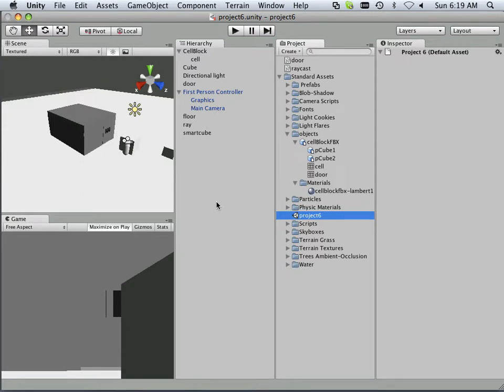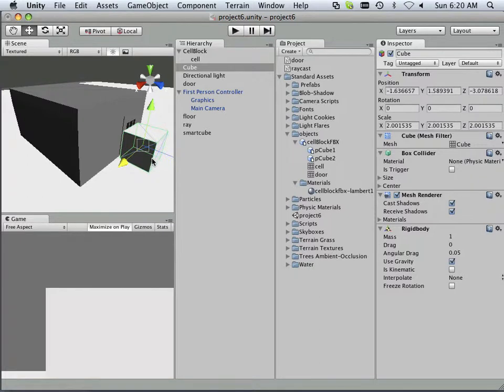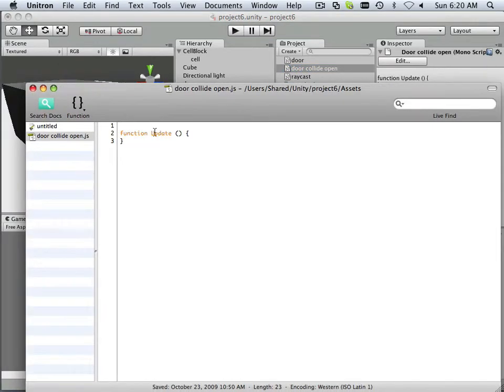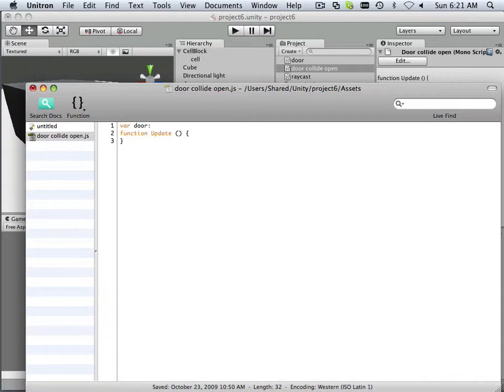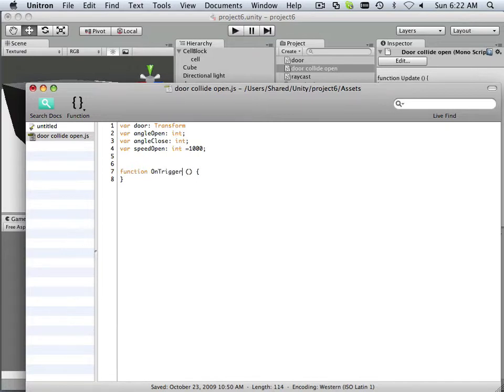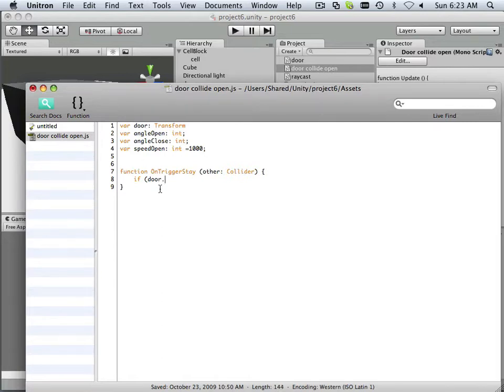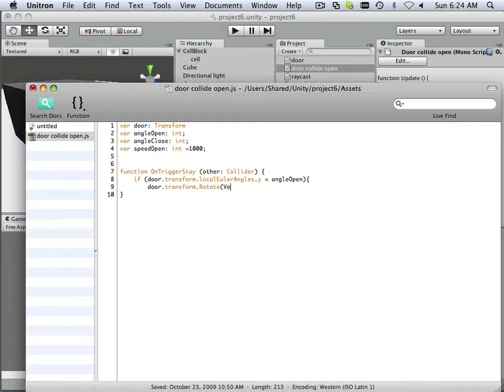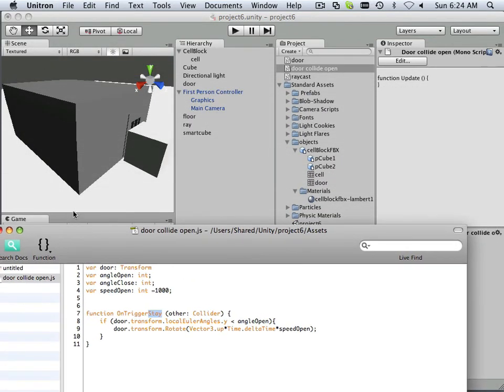0032 Unity_project5 (OnTriggerStay)